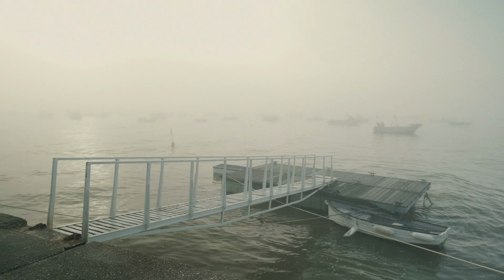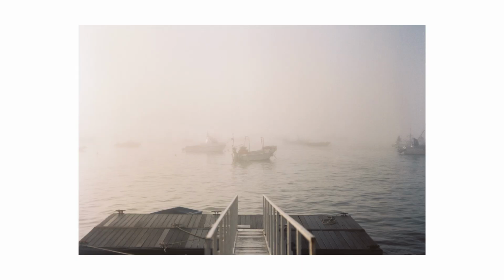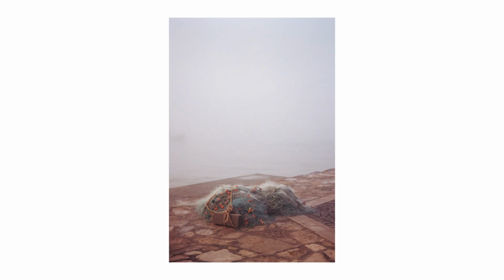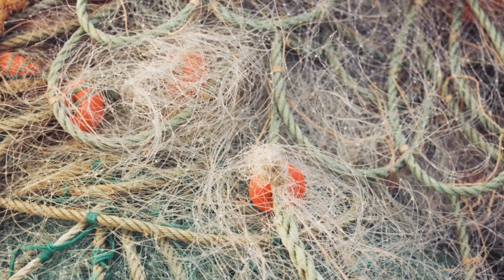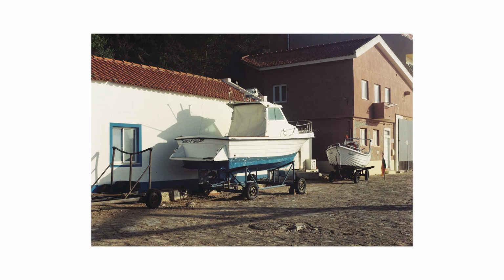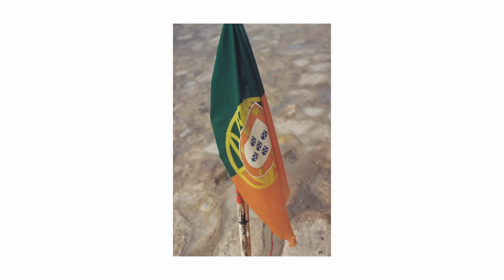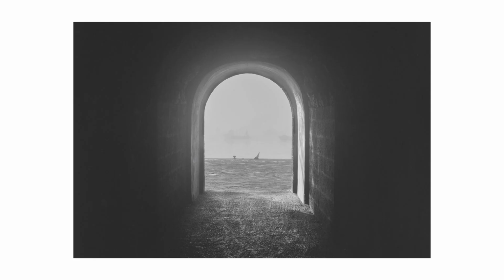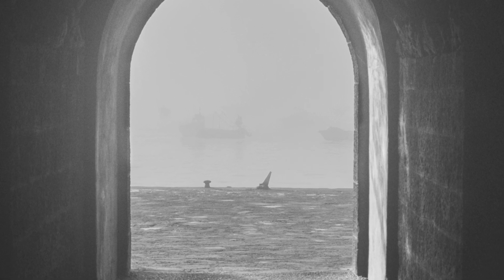Early Morning Film Photography Session / LOMOGRAPHY COLOR NEGATIVE 100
Hey everyone!

A few weeks ago I woke up early in the morning and shot a few rolls of @lomographicsociety color negative 100 at a really cool location, just before sunrise. The rest...well, I guess you'll have to watch the video! :D

If you like the edit on this video and you wanna know more about how I manage to achieve these film looking colours, as well as the grain, bloom and halation effects, I have partnered up with the good people at @Dehancer and you can now save 10% when acquiring the full version of Dehancer Pro (which you can do by using my discount code "NUNO".

If you want to contribute to the running costs of the channel, which I'd really appreciate, you can do so here: